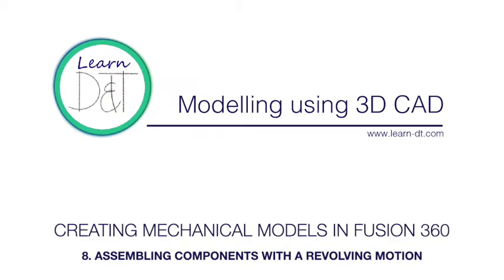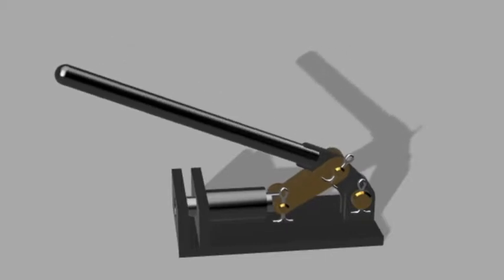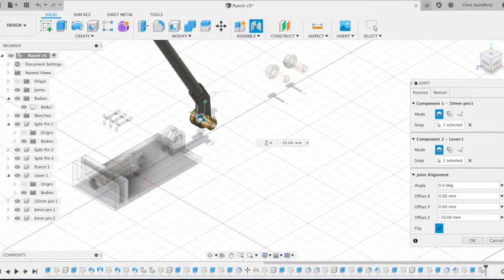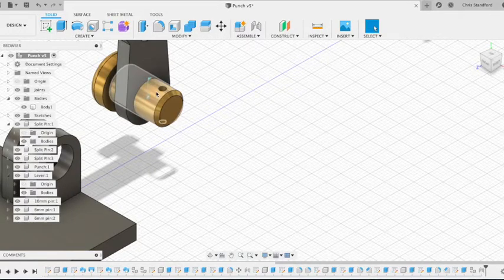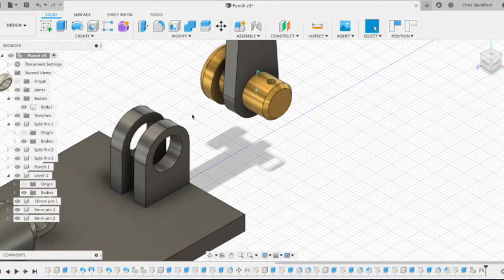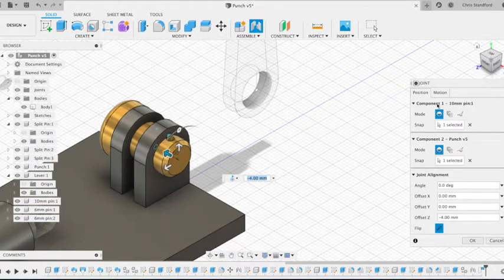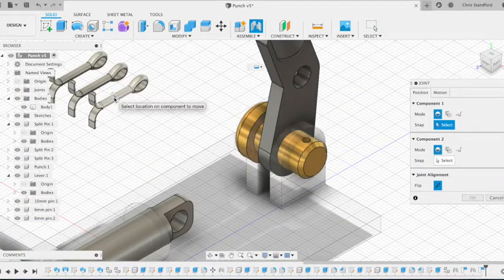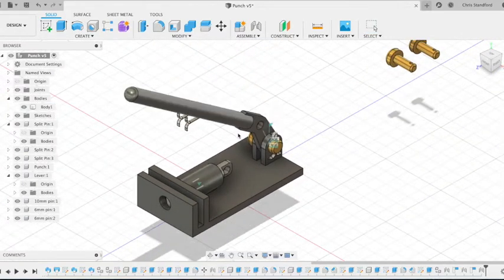8. FUSION 360 - Creating mechanical models - Assembling components with a rotary motion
This video is the eighth in a series demonstrating how to create mechanical models on Autodesk Fusion 360. Focus on assembling components with a rotary motion.